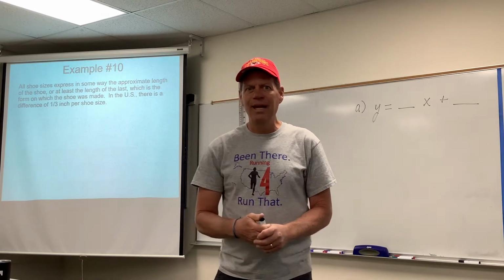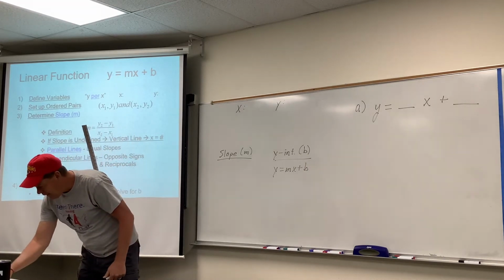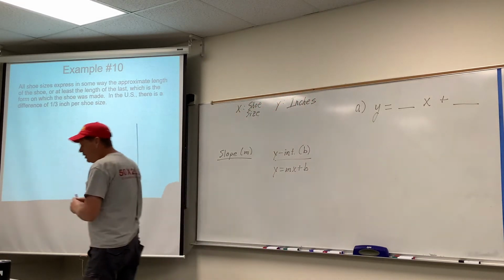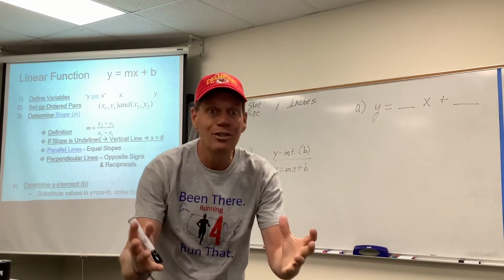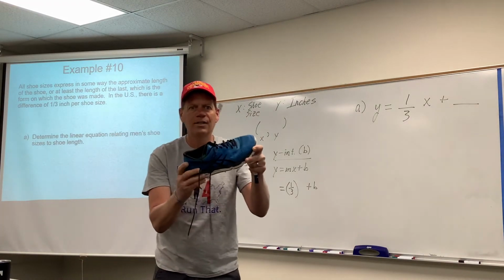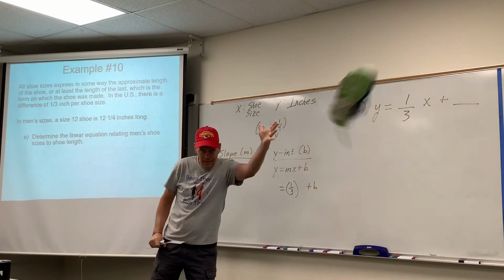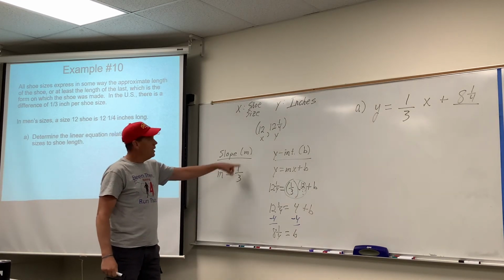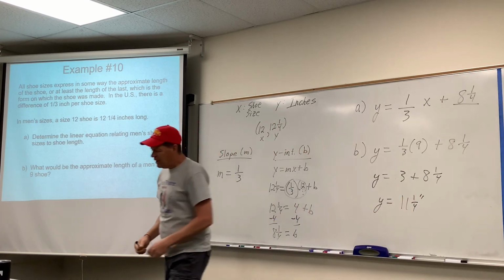College Algebra - Linear Functions - Example #10